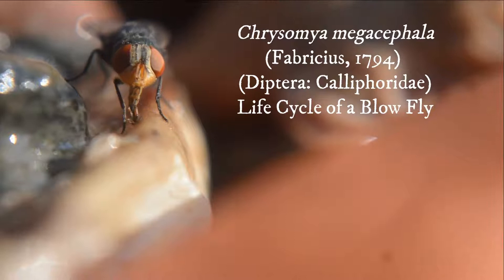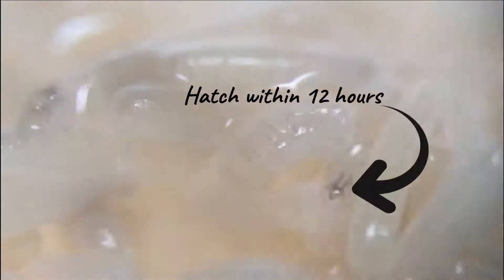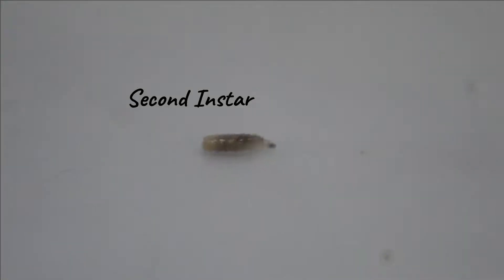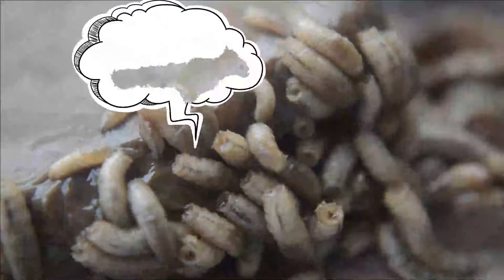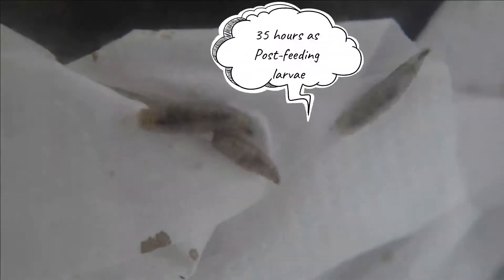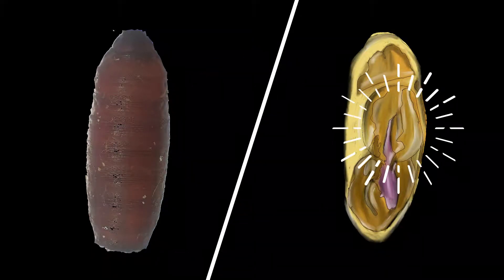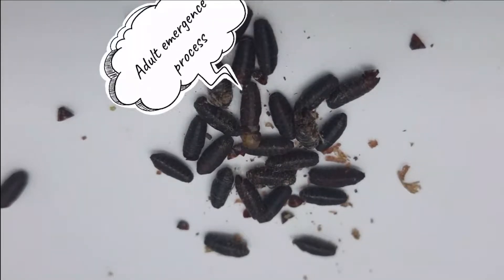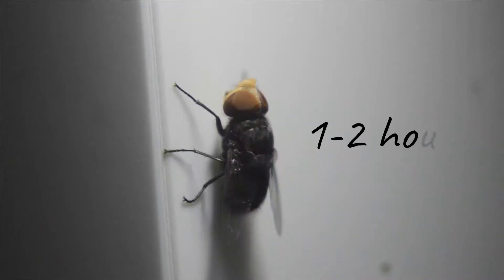Stages of Blow Fly Development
A Brief video and descriptions of the stages of development of Chrysomya megacephala  (Diptera: Calliphoridae). This species is important in both medical and forensic.